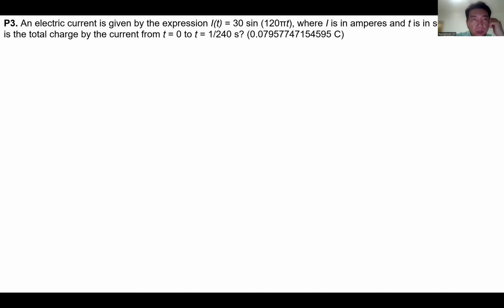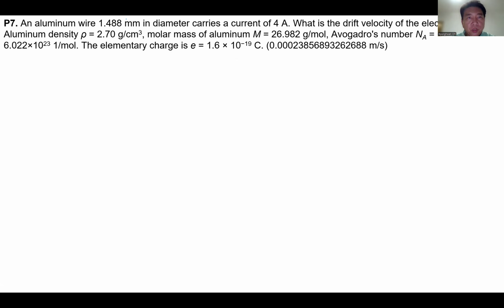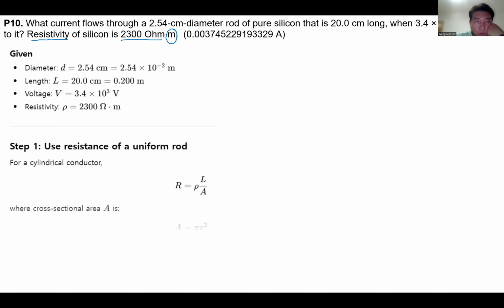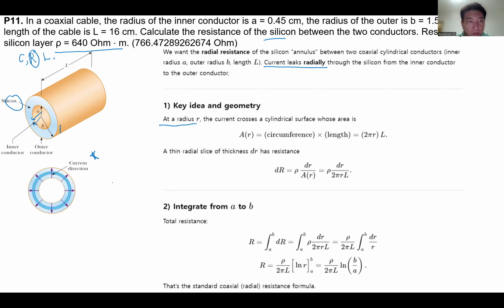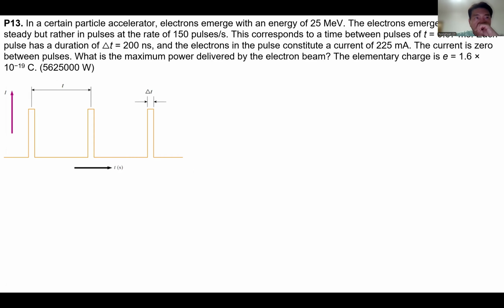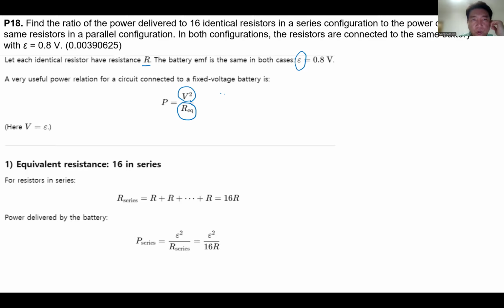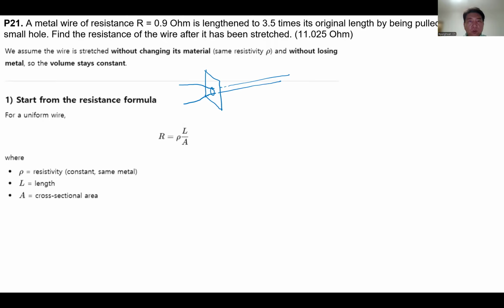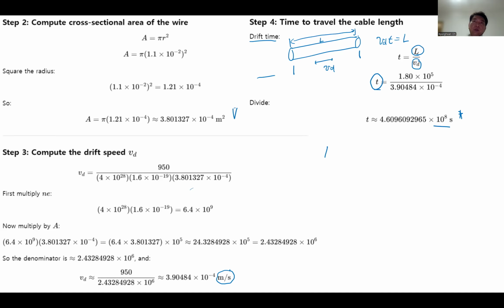PHYS162 Chapter 9 Problem Solutions Exam2